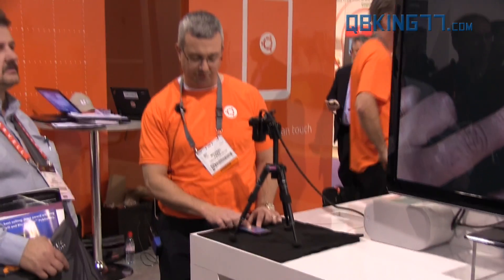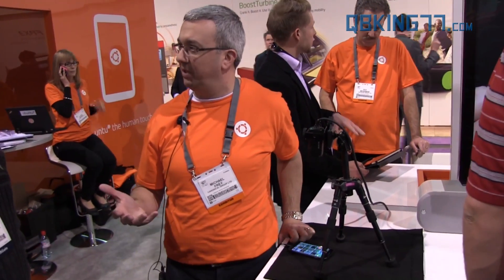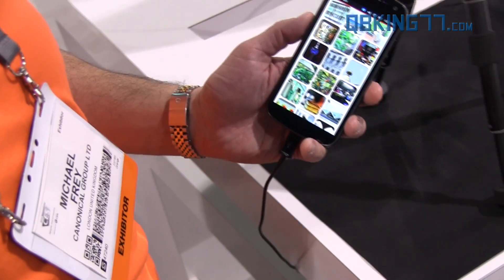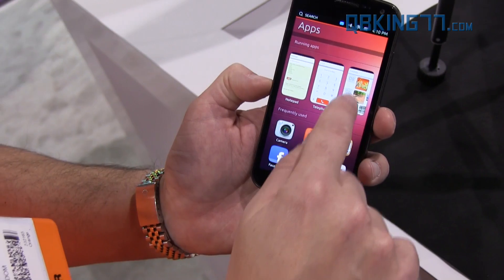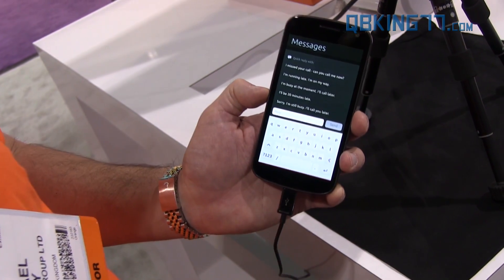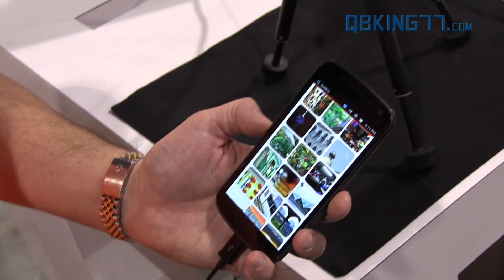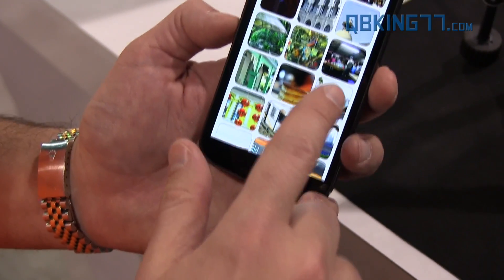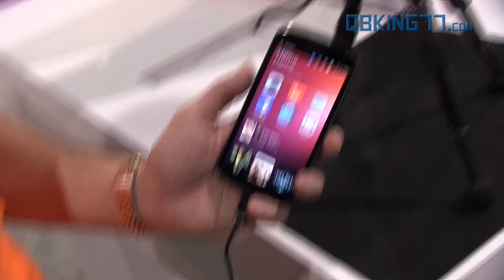CES 2013: Ubuntu Phone OS - Demonstration and Information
More coverage from CES 2013! I get an exclusive look at the Ubuntu OS running on a Samsung Galaxy Nexus. This is some very exciting stuff that I am really looking forward to.